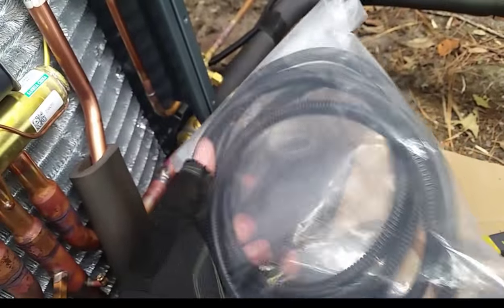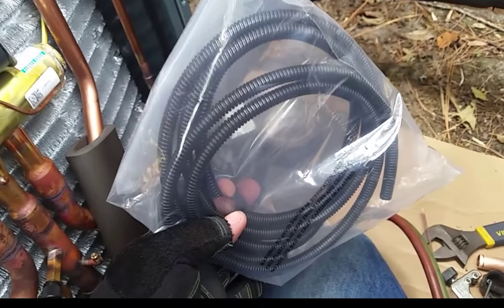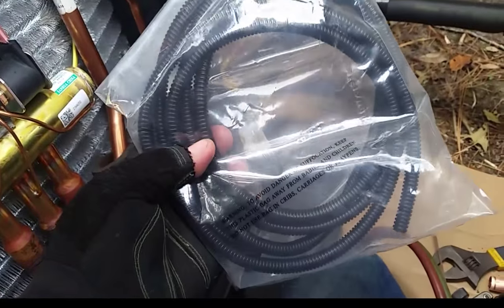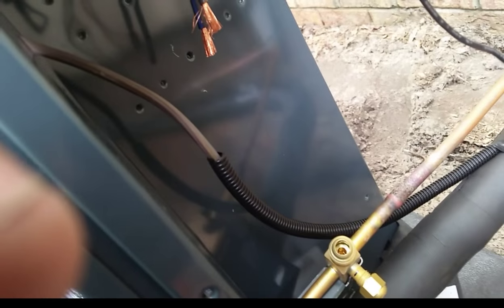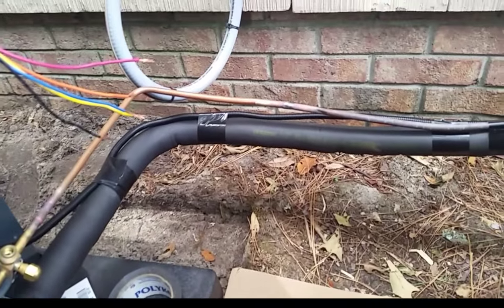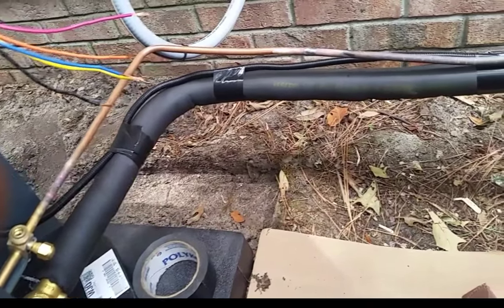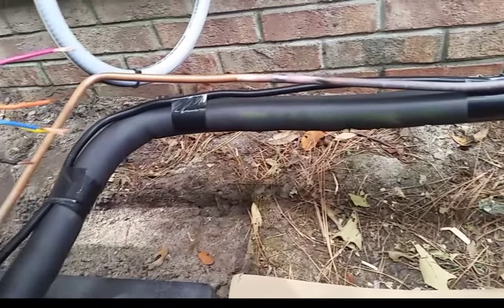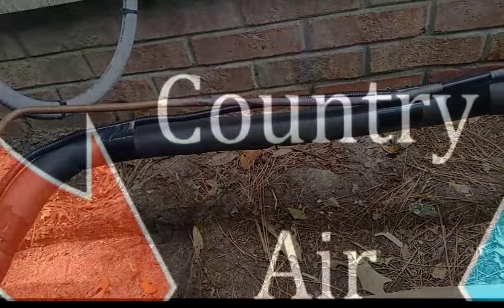Protecting Thermostat Wire with Harbor Freight Wire Protector